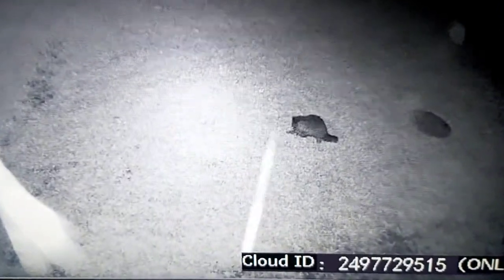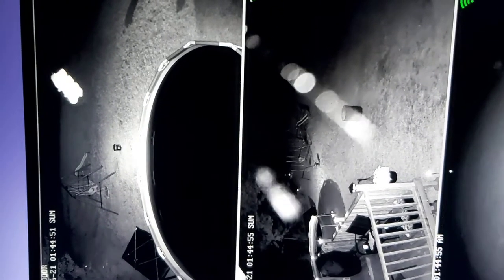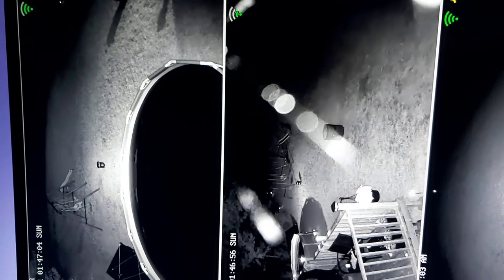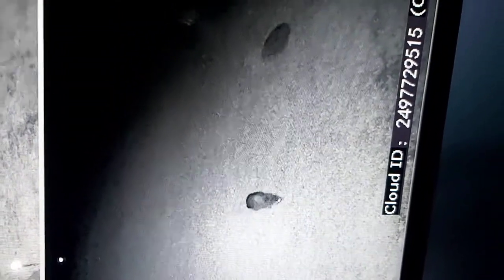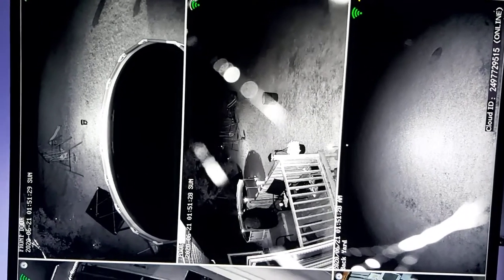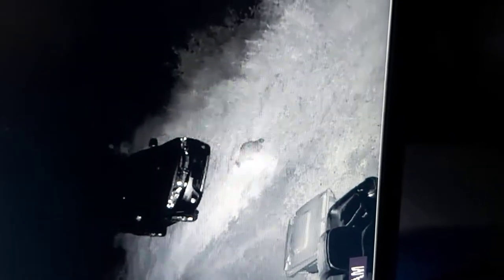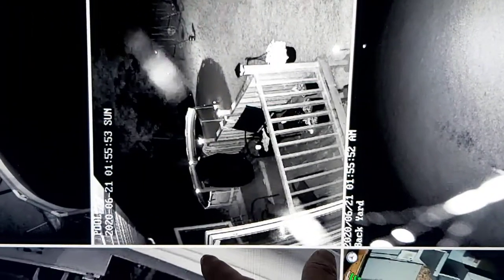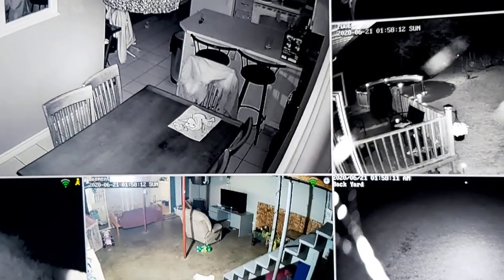OOSSXX Security Cameras Worth The Money?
OOSSXX 8-Channel HD 1080P Wireless Security Camera System,4Pcs 1080P Wireless Indoor/Outdoor IR Bullet IP Camera with One-Way Audio,P2P,App, HDMI Cord & 2TB HDD Pre-Install

The most reliable video surveillance system, WIFI access, no matter where you are, all that you want to see, you can be seen.This is a responsible security system.